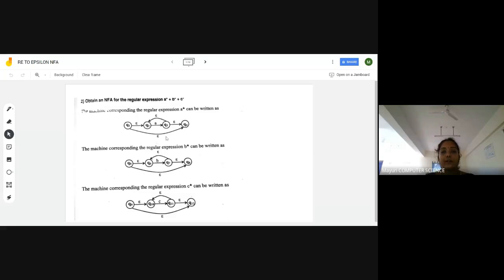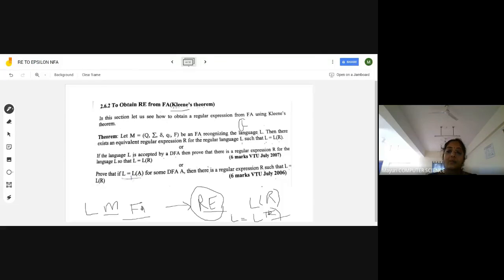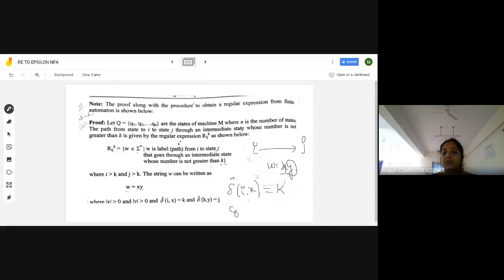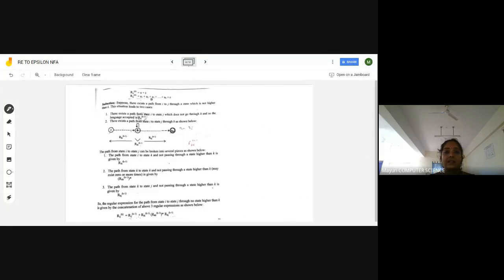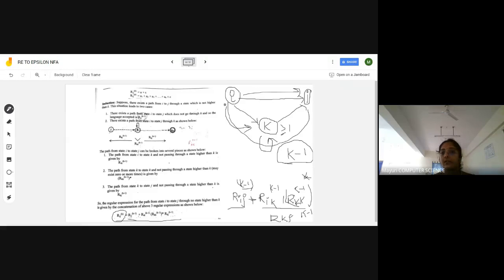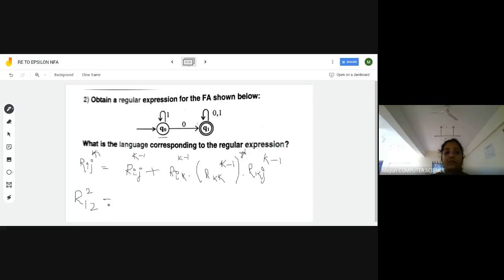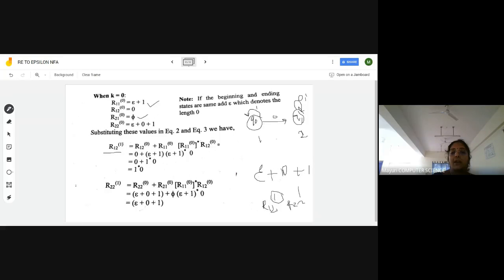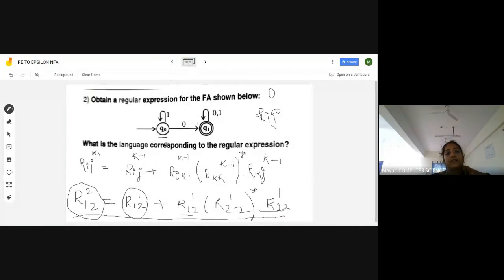18CS54 MODULE2 CLASS4 2020 10 21 at 00 47 GMT 7